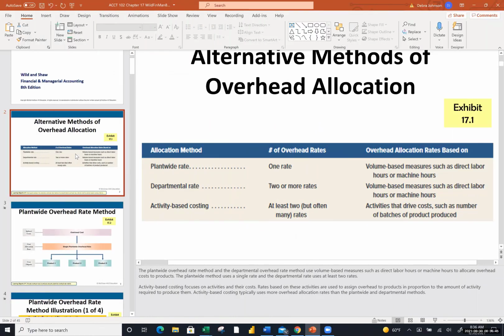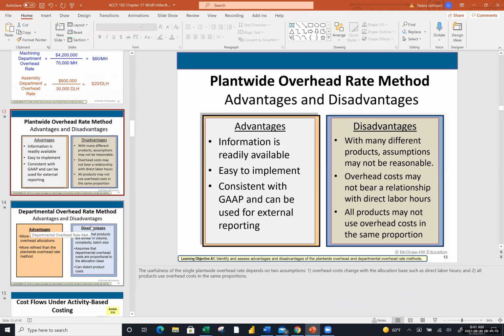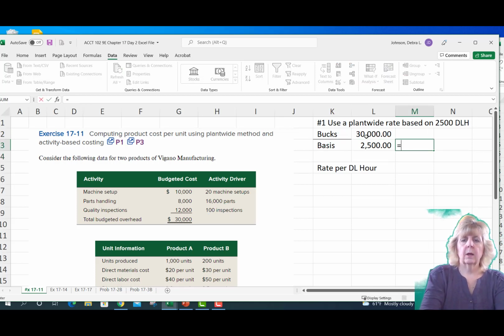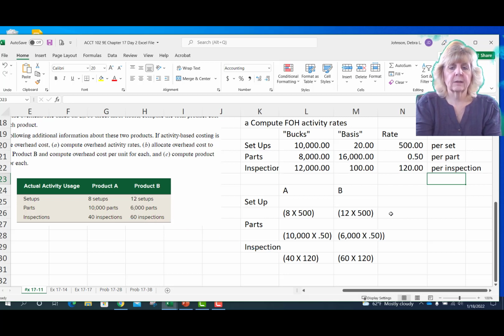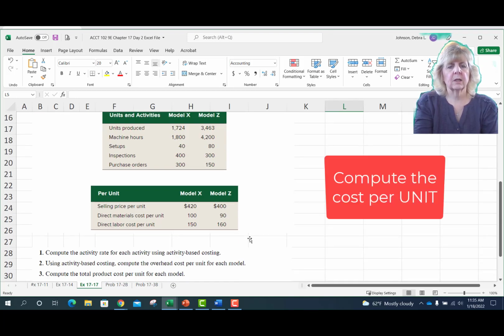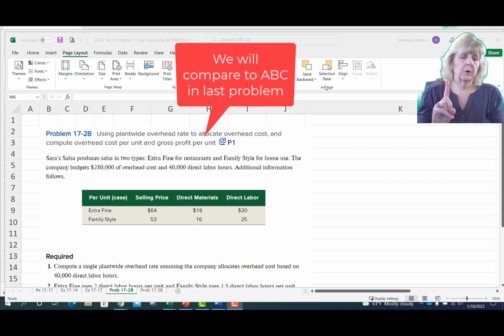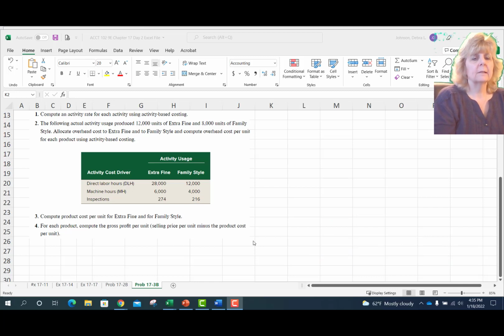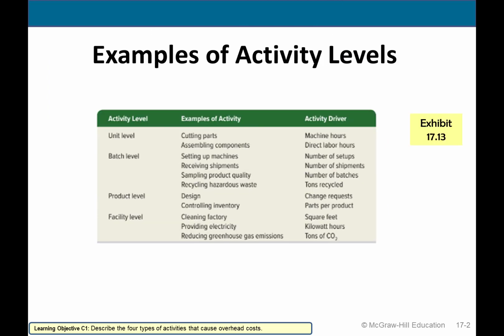Chapter 17 Day 2 Activity Based Costing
This video continues the discussion on overhead allocation with the focus on ABC or activity based costing.